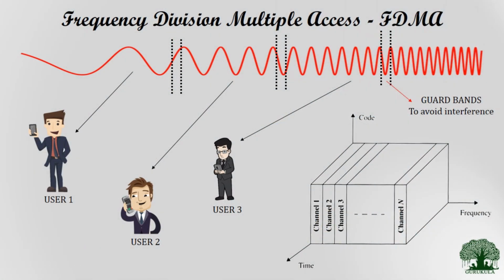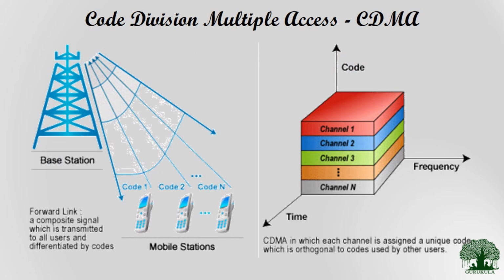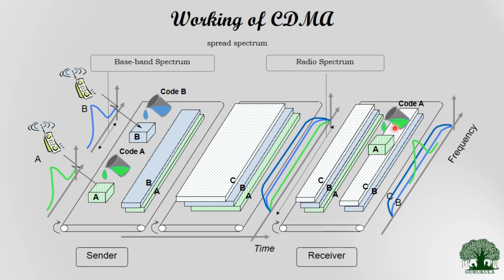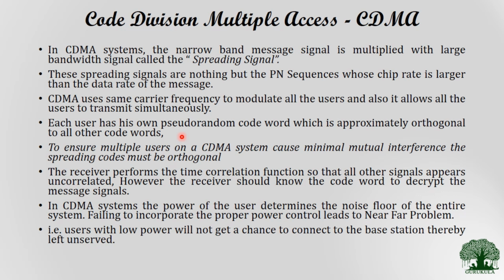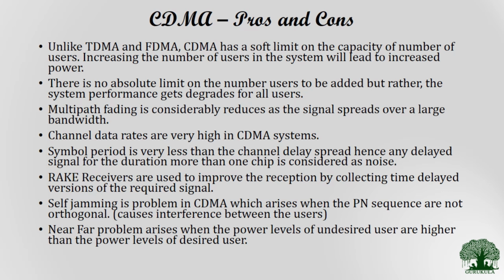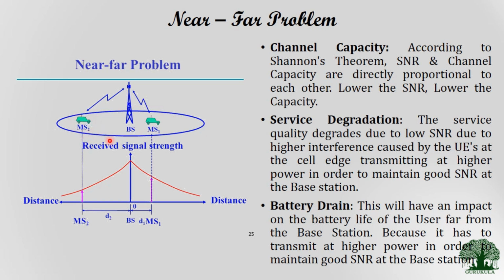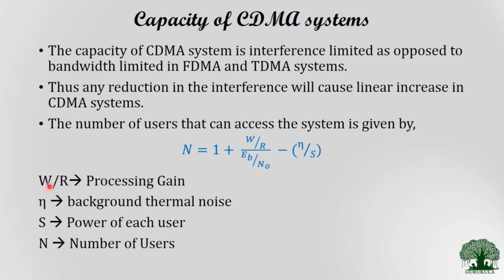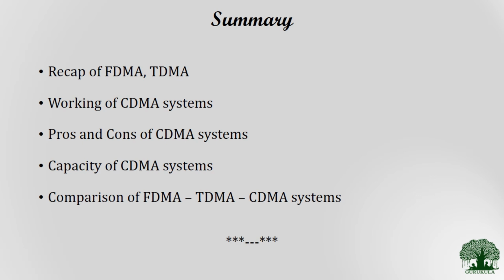Code Division Multiple Access (CDMA) | Wireless Communication [English]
This video explains you about the concepts of Code Division Multiple Access and their Capacity Calculations.